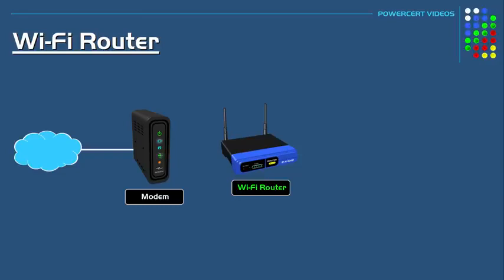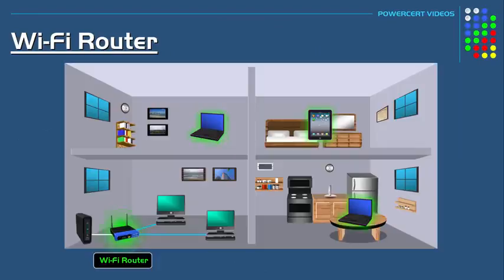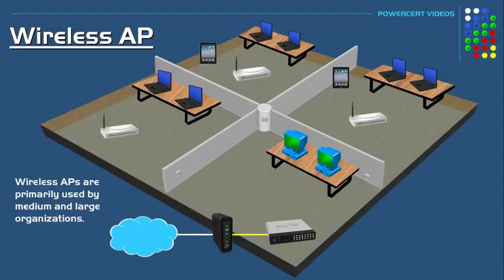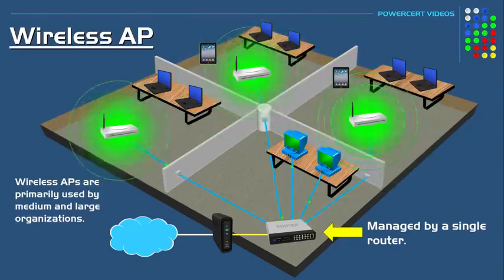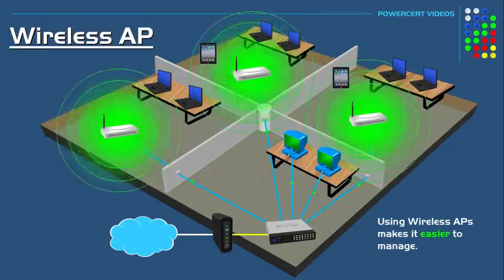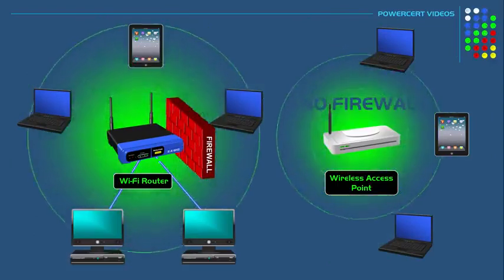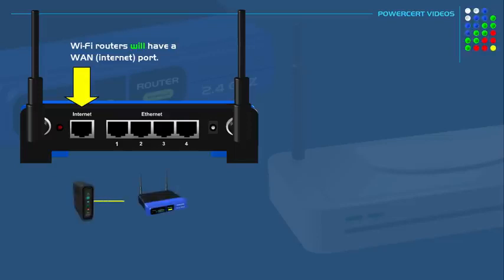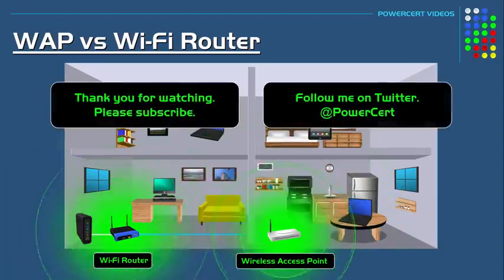Wireless Access Point vs Wi Fi Router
📶 Understanding the Difference: Wireless Access Point vs Wi-Fi Router 🔄

In the realm of wireless networking, knowing the distinction between a wireless access point (WAP) and a Wi-Fi router is crucial for optimizing your network setup. Let's delve into the differences between these two essential components:

🔹 Wireless Access Point (WAP):
A wireless access point serves as a central hub for connecting wireless devices to a wired network. It acts as a bridge between wired Ethernet connections and wireless devices, facilitating seamless communication within a local area network (LAN). WAPs are often deployed in larger network environments to extend wireless coverage or provide dedicated access points in specific areas.

🔹 Wi-Fi Router:
On the other hand, a Wi-Fi router combines the functions of a router, a wireless access point, and often a network switch. It serves as the primary gateway for connecting multiple devices to the internet and establishing a local network. Wi-Fi routers typically include built-in wireless access points, allowing devices to connect wirelessly to the network while also providing routing capabilities to direct data traffic between devices and the internet.

Understanding the roles and functionalities of wireless access points and Wi-Fi routers empowers you to design and optimize your network infrastructure effectively. Whether you're setting up a home network or managing a complex business environment, knowing when to deploy each device ensures reliable connectivity and efficient data transmission.

For expert guidance on networking solutions and device selection, consult with our team of professionals.